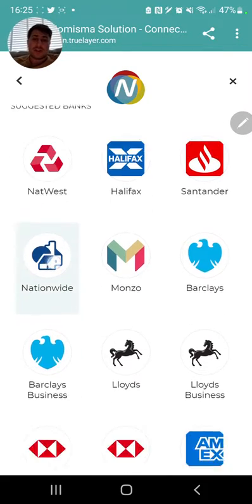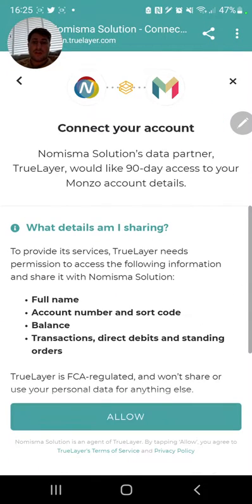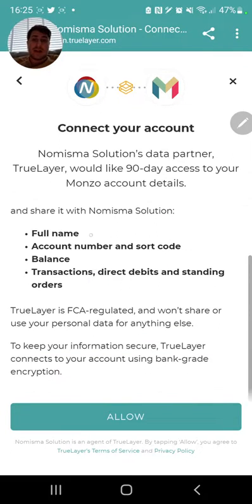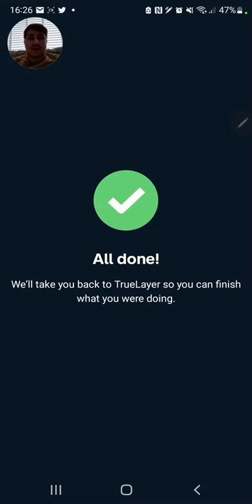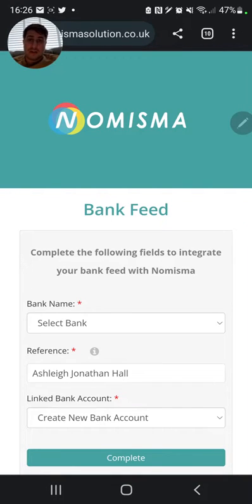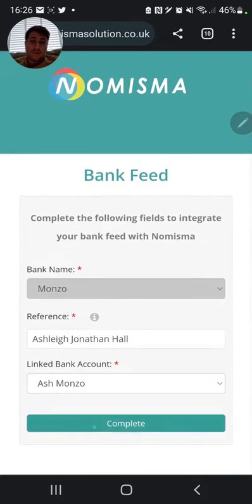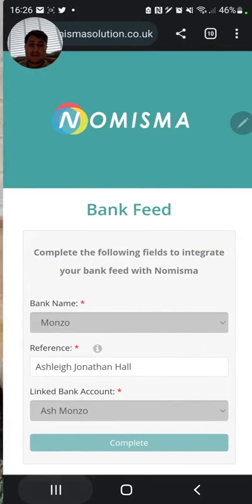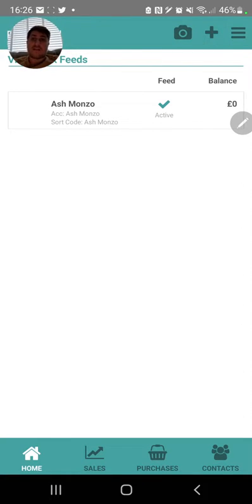How to setup bank feeds in Nomisma's bookkeeping mobile app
Looking for a quick and easy way to streamline your bookkeeping process? Nomisma's mobile app offers a simple solution with its bank feed feature! In this tutorial, we'll guide you step-by-step on how to set up bank feeds within Nomisma's bookkeeping mobile app, so you can automate the process of importing transactions directly from your bank account.

By setting up bank feeds, you'll be able to save time and reduce errors by eliminating the need for manual data entry. Plus, you'll be able to see your financial data in real-time, allowing you to make informed decisions about your business.

Our tutorial is perfect for those who are new to Nomisma's mobile app or who want to learn more about the bank feed feature. We'll walk you through the process of linking your bank account to Nomisma, setting up the feed, and troubleshooting common issues.

So, whether you're an accountant, bookkeeper, small business owner, freelancer, or self-employed individual, this tutorial is a must-watch! Join us and discover how to take advantage of Nomisma's bank feed feature to simplify your bookkeeping process today!